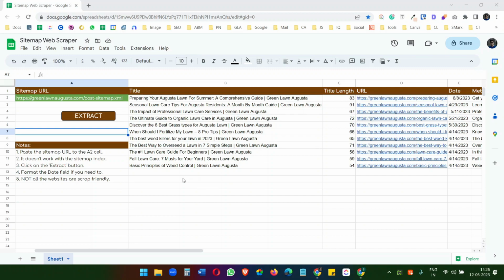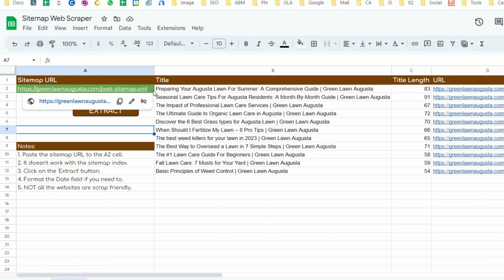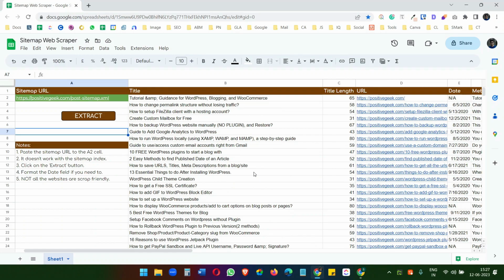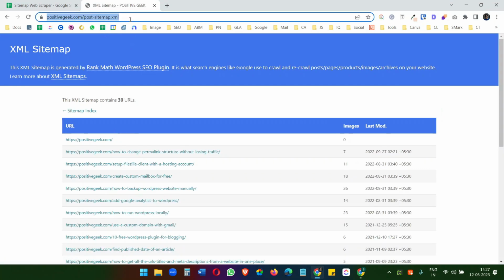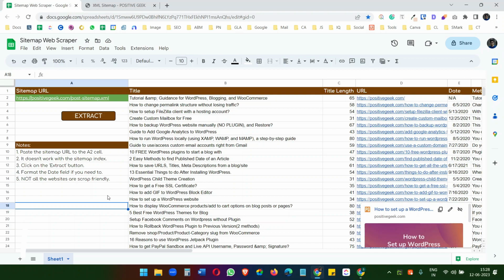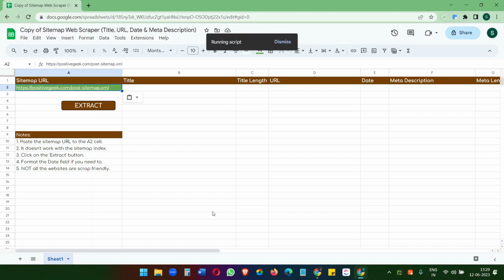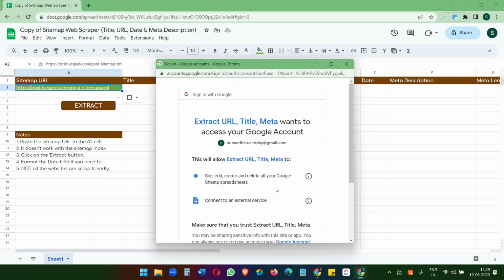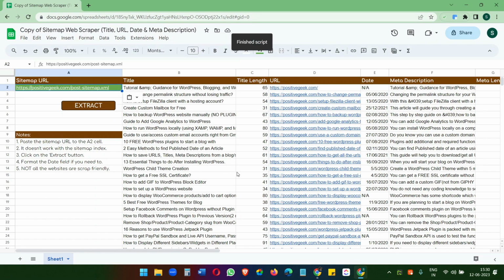Extract Title, URL, Meta Description from a Sitemap | SEO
You can extract the titles, URLs, and Meta descriptions from a sitemap using the process explained in this video.

I have created a Google sheet script where you need to paste the sitemap URL. It doesn't work with the sitemap index URL; you need to paste the sitemap URL.